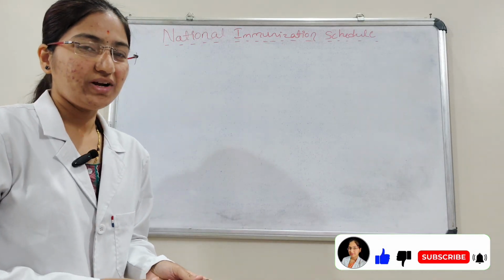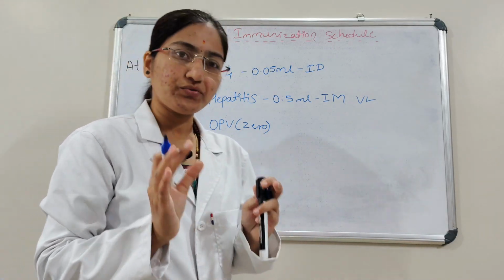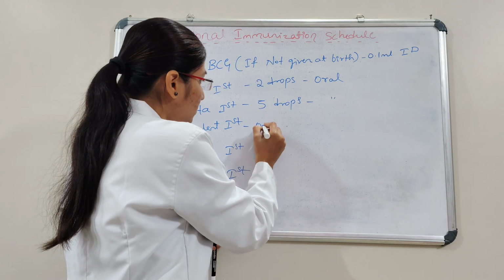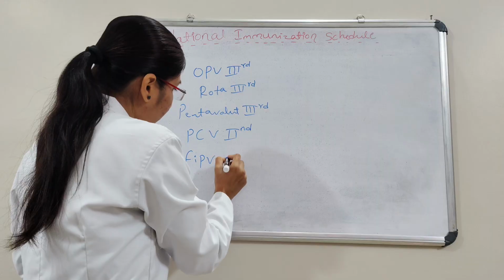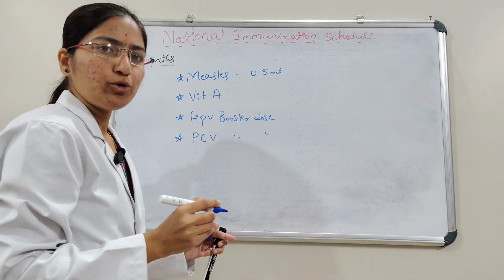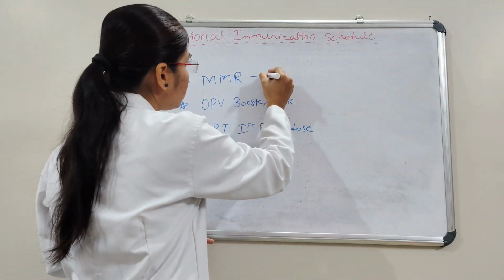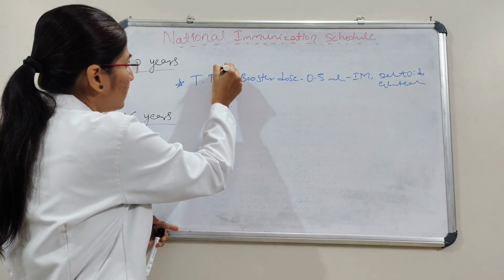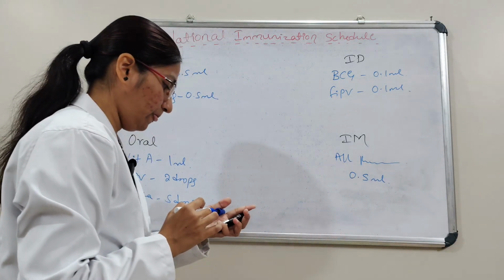National Immunization Schedule | Updated Schedule2025 | Vaccination | Vaccine, Schedule, Route,Dose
National Immunization Schedule | Updaded Schedule2025 | Vaccination | Vaccine, Schedule, Route,Dose In detail explanation